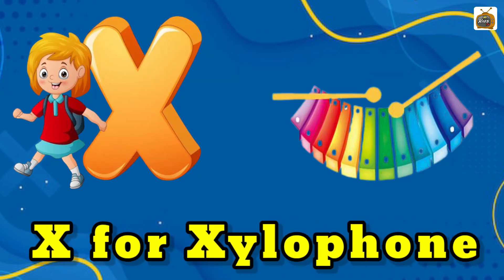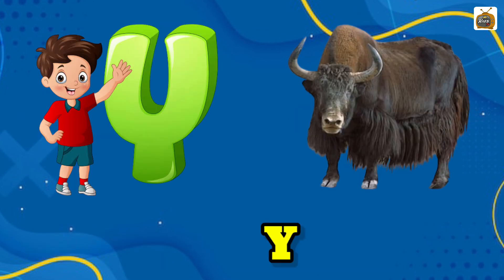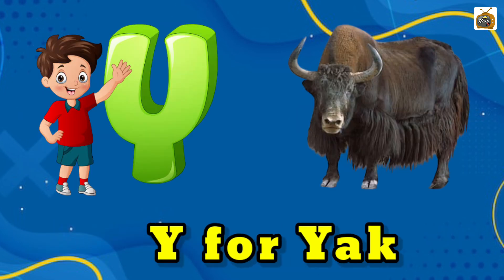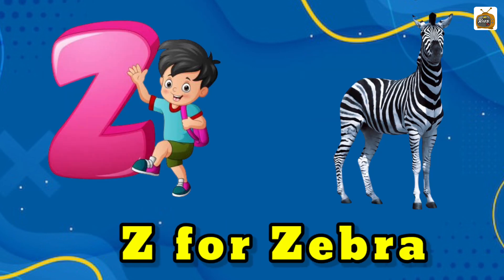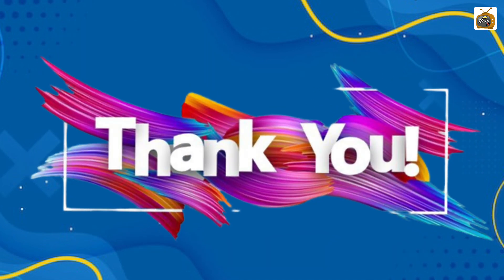abcd | apple | a for apple b for ball |Phonics song | abc Song